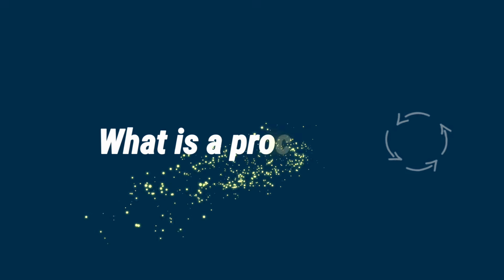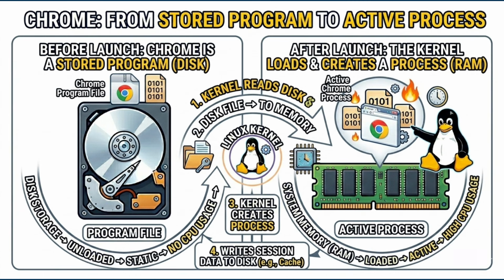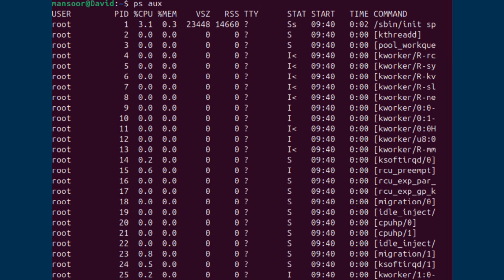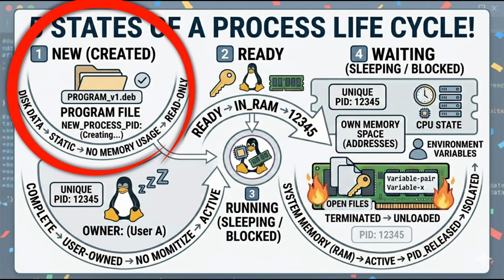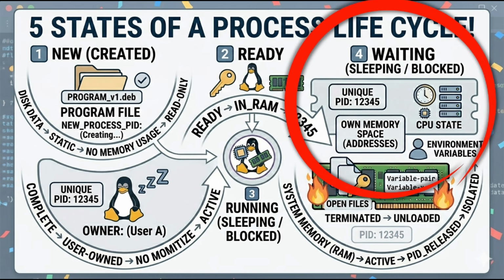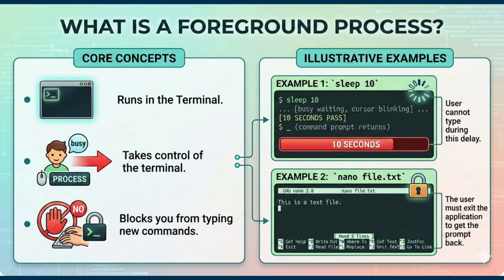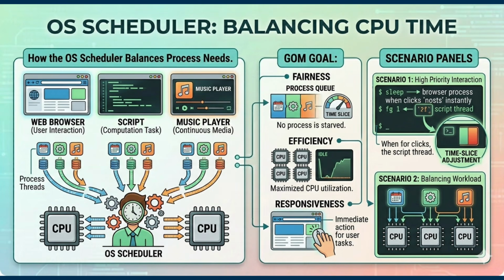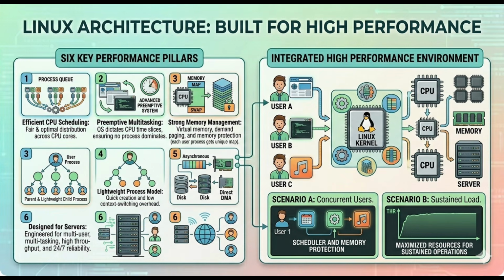What is a process in Linux | Linux Tutorial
Here is a high-energy, SEO-optimized YouTube description designed to drive engagement and help your video rank in search results.

Master Linux Process Management: From Beginner to Pro! 🐧💻

Are you tired of your terminal "freezing" when you run a command? Do you want to know exactly how Linux handles thousands of tasks without breaking a sweat? In this video, we dive deep into the world of Linux Process Management.

We break down the technical jargon into simple, visual concepts so you can master the Linux command line. Whether you're a student, an aspiring DevOps engineer, or a Linux enthusiast, this foundation is essential!

🕒 What You’ll Learn:
0:00 – Intro: Why processes matter

1:15 – What is a Process? (Program vs. Process)

2:45 – The Process Lifecycle: From birth to termination

4:20 – Foreground vs. Background: Taking back control of your terminal

6:10 – The Power of &, jobs, and fg

7:30 – CPU Scheduling: How Linux plays fair

9:15 – Why Linux is the King of Performance

11:00 – Final Summary & Next Steps

🚀 Key Commands Covered:
ps aux — View all running processes.

sleep 10 — Demonstrating foreground blocking.

sleep 30 & — Sending a process to the background.

jobs — Listing your background tasks.

fg — Bringing a task back to the foreground.

echo $? — Checking the exit status of a process.

Understanding processes is the "secret sauce" to becoming a power user. You’ll learn how the Completely Fair Scheduler (CFS) works and why Linux is the preferred choice for servers and cloud infrastructure globally.

00:24 what is a process

01:01 what does a process contain

1:21 lifecycle of a process

2:45 background and foreground process

3:27 CPU scheduling